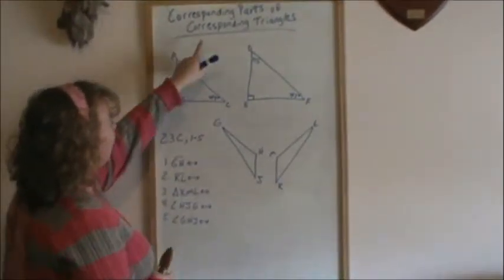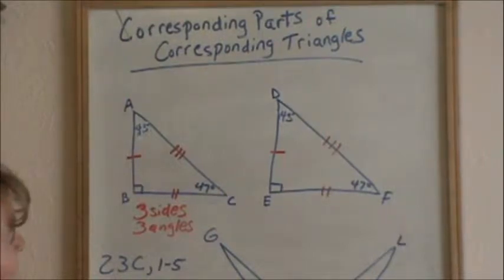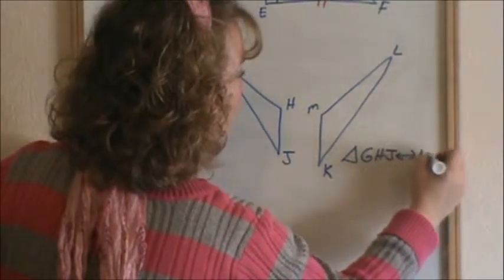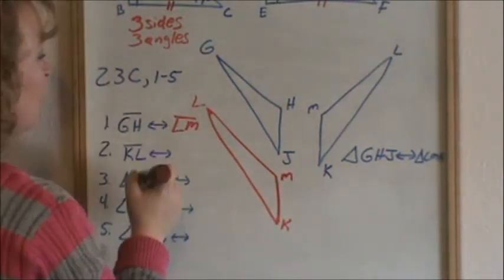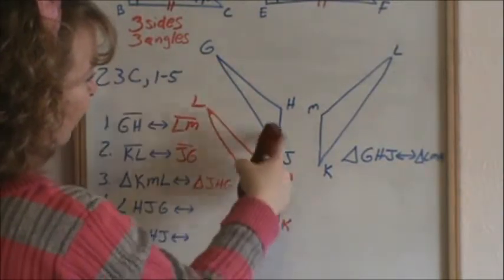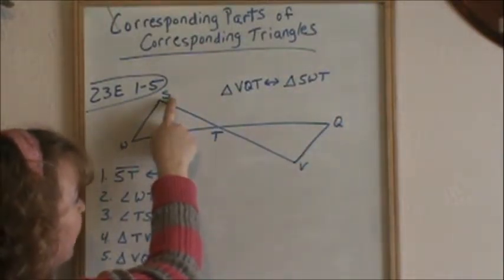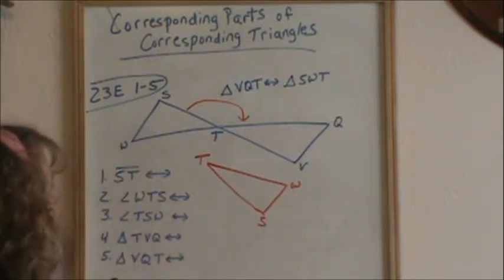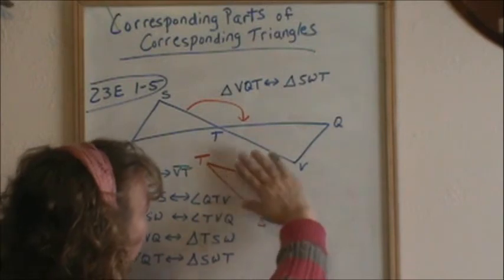Lesson 23 - Corresponding Parts of Corresponding Triangles